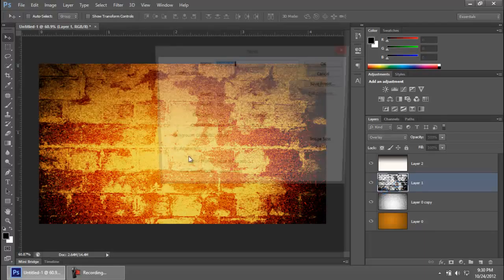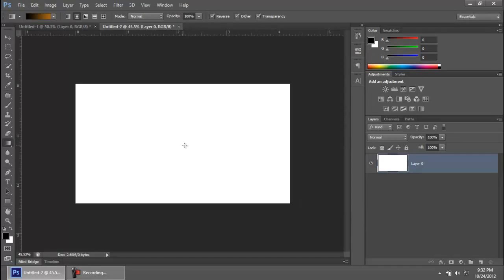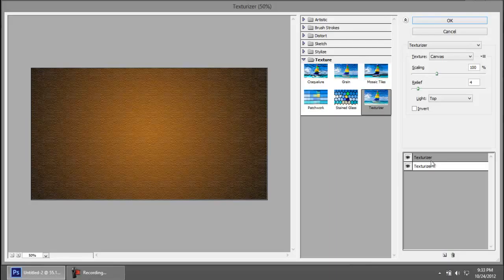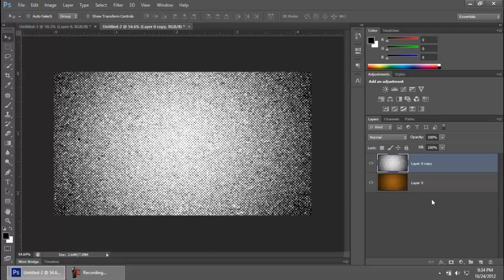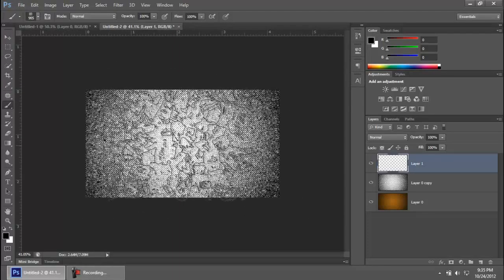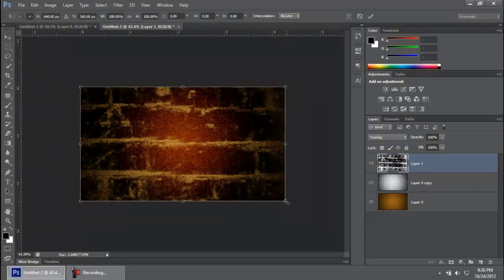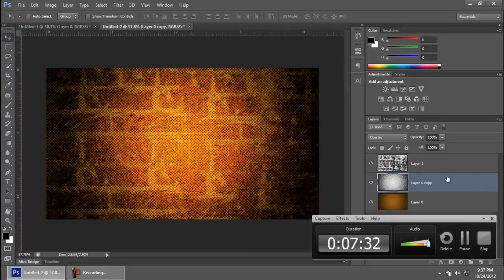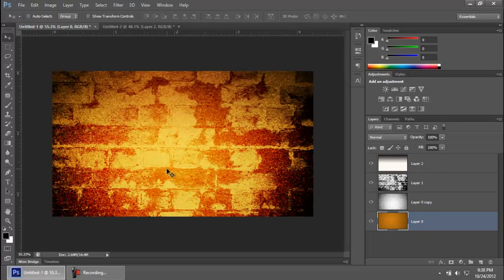How To Make A Texture In Photoshop Very Easy